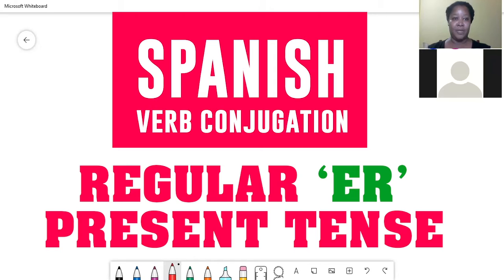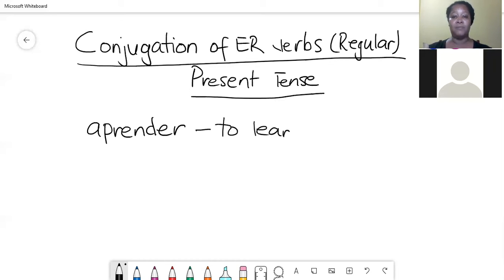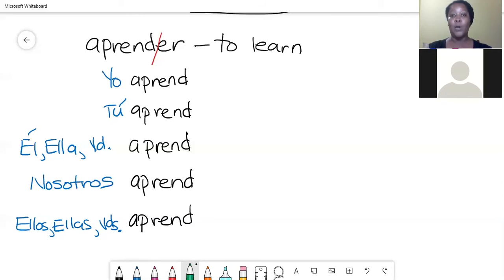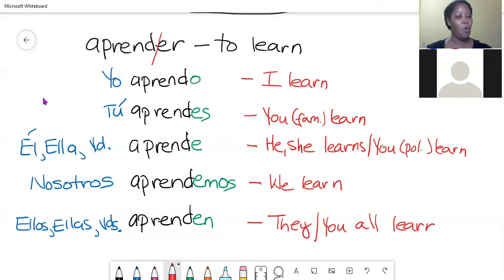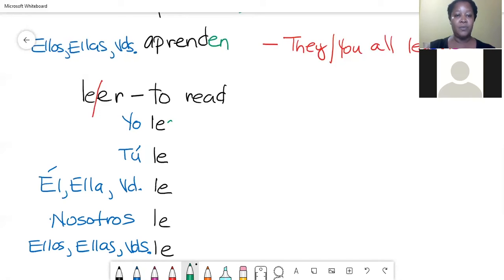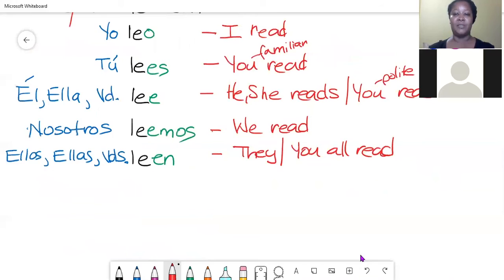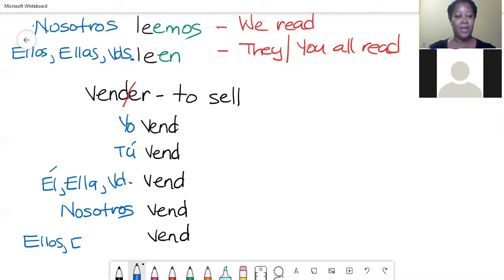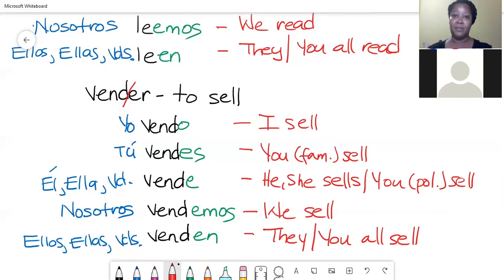Spanish verb conjugation. Regular ER Present tense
In this lesson we practice conjugating regular ER verbs in the present tense.